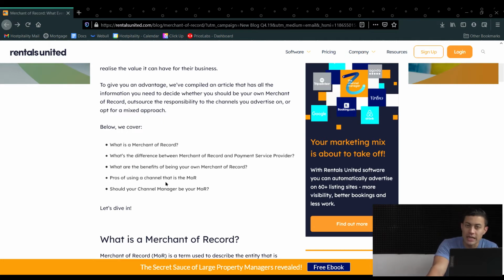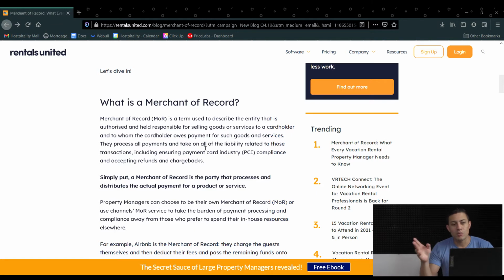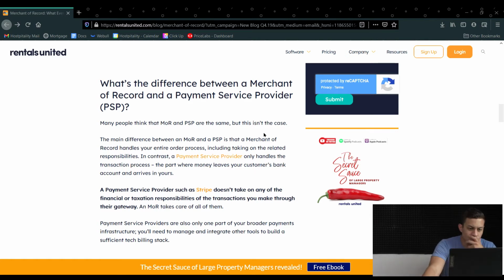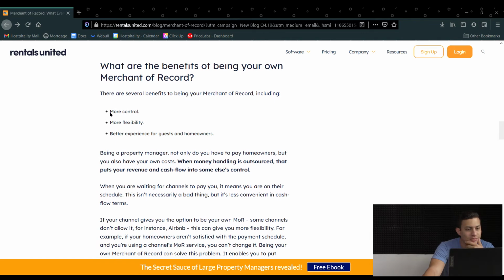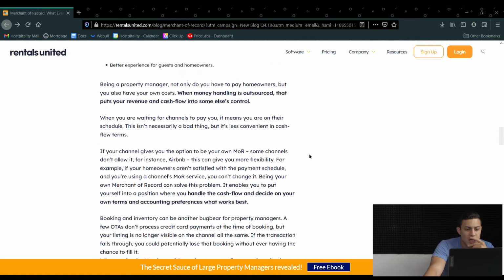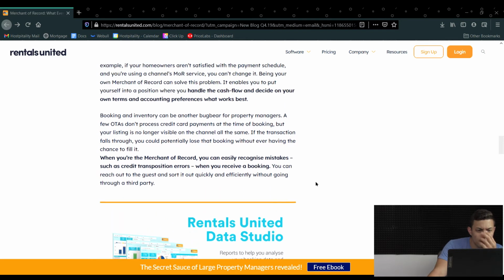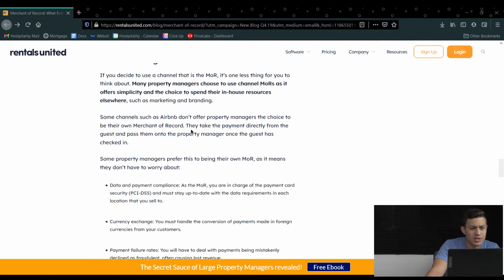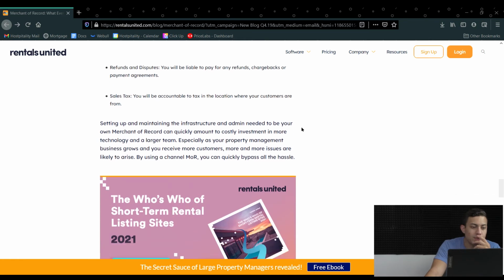Reaction | Rentals United Post on being your own Merchant of Record!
Rentals United is one of the most popular channel managers out there and in this most recent post they detailed the benefits of being your own merchant of record. Here are my thoughts and reaction, the original post link is at the end of this description.

If you're in Puerto Rico check out how much your place can make on Airbnb

Get organized and go pro managing your projects on Click up